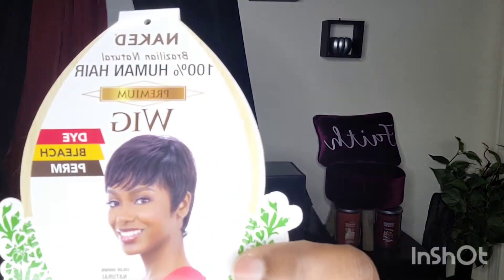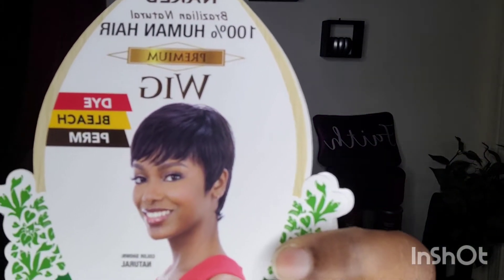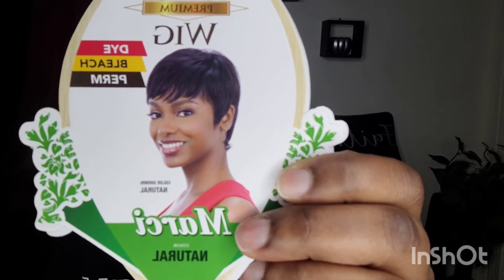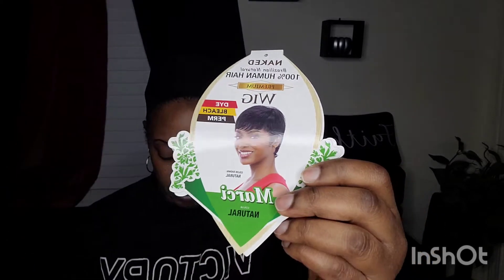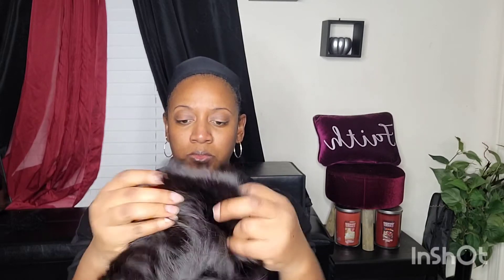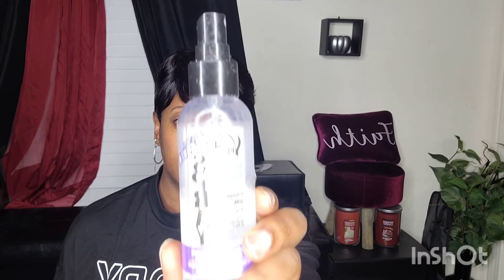Marci Human Hair Wig (Under $20) The 90s Girl (90s style)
This is a review on Naked Brazilian Natural 100% Human Hair Wig Marci. This is a great affordable wig with no lace. Easy straight out of the pack Hair. If you want short hair without the commitment or need a great work wig, give Marci a try.❤

If you love short wigs and love fingerwaves,  check out my video down below:

*I do apologize for my voice in this video.